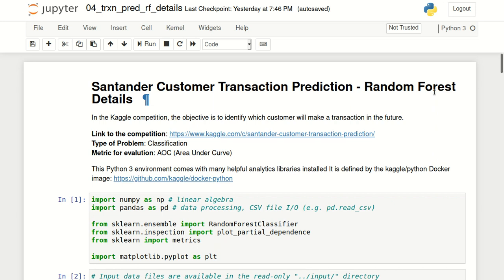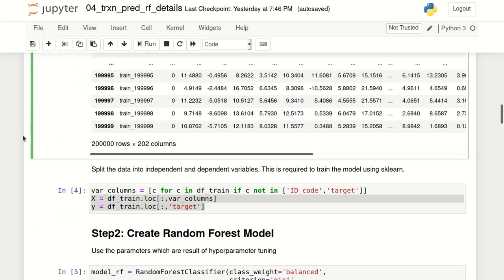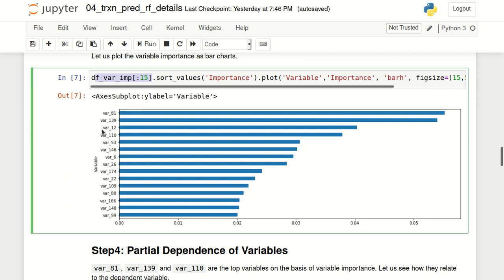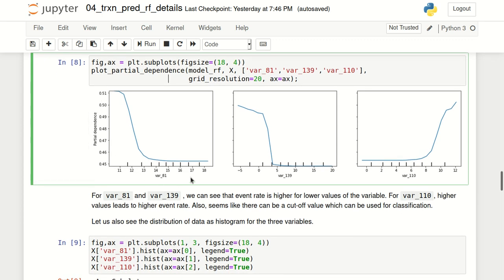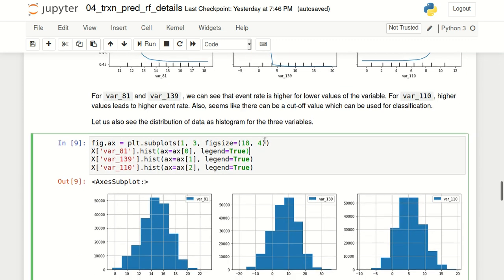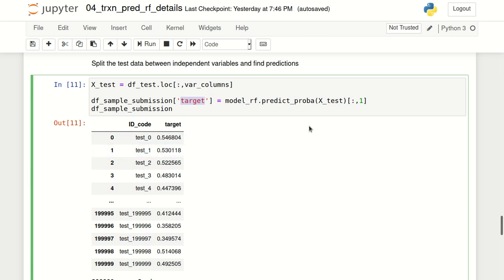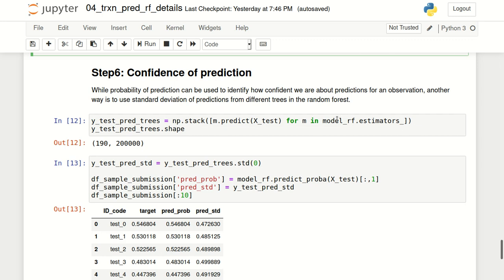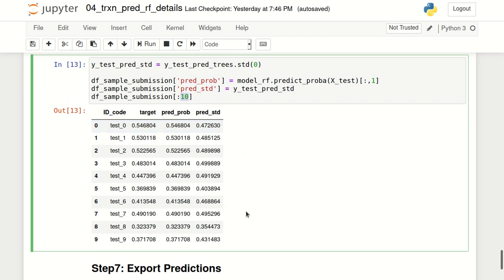Variable Importance, Partial Dependence for Random Forest | Tutorial (Part 3/3)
This python tutorial will provide a step-by-step guide for getting variable importance, partial dependence and other details of a Random Forest Model.

Timestamp:
00:00​ - Introduction
00:42 - Import libraries & read data
01:14 - Create random forest model
01:31 - Variable importance
02:30 - Partial dependence
04:54 - Confidence of prediction